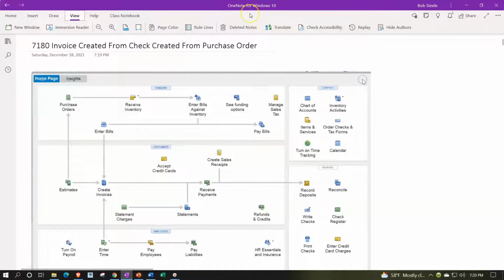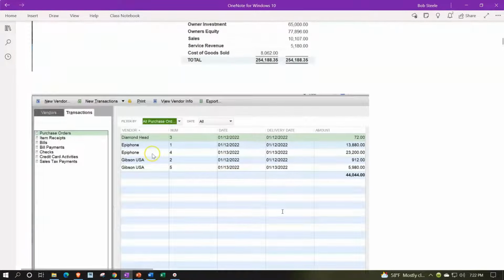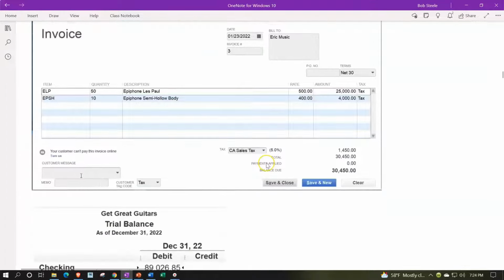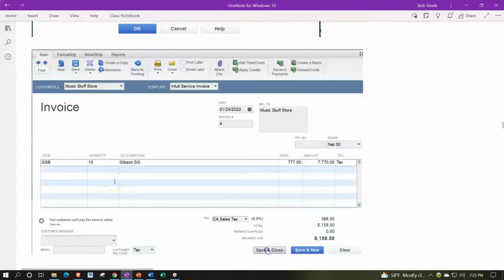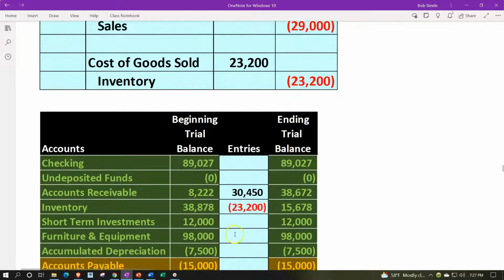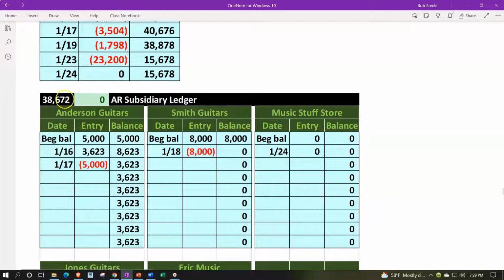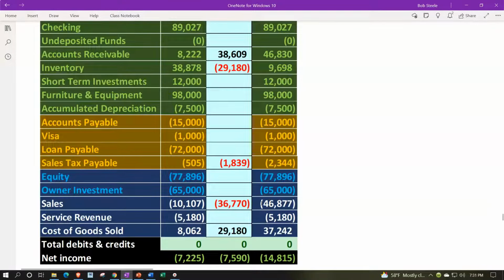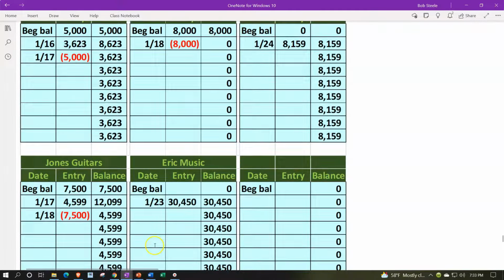Invoice Created From Check Created From Purchase Order 7180 QuickBooks Pro Plus Desktop 2022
Invoice Created From Check Created From Purchase Order